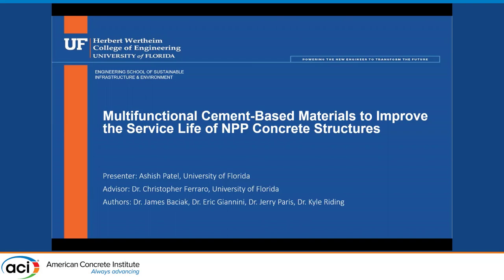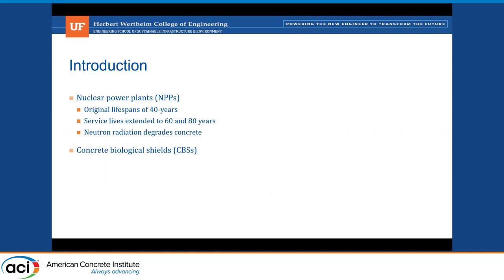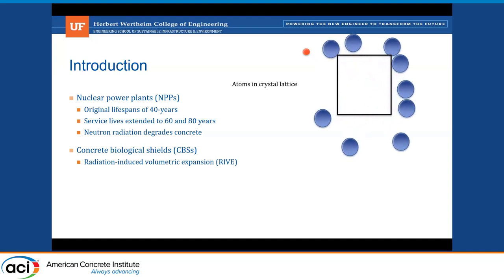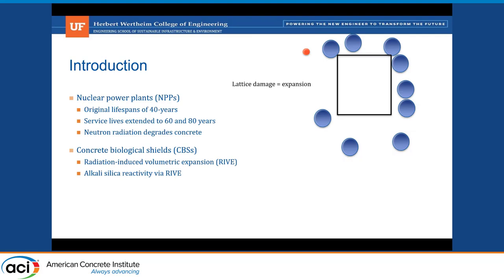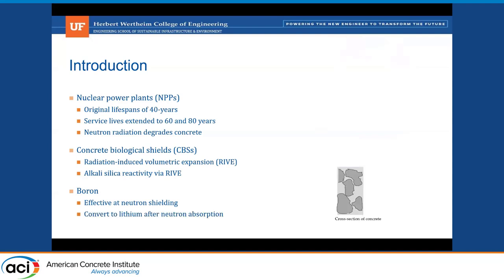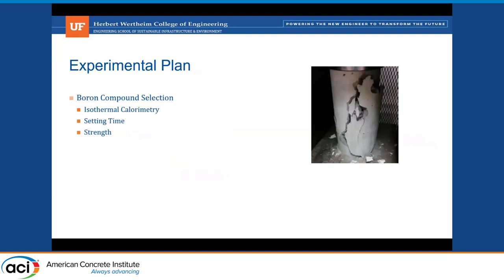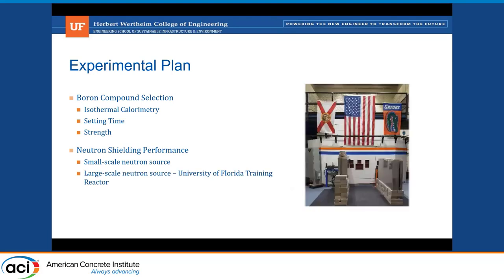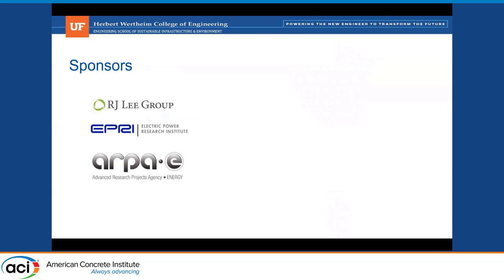Multifunctional Cement-Based Materials to Improve the Service Life of NPP Concrete Structures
Presented By: Ashish Patel, University of Florida
Nuclear power plants commonly utilize concrete biological shields to protect plant personnel from excessive radiation dose uptake. Concrete, however, degrades under long-term neutron radiation exposure in a process called radiation-induced volumetric expansion (RIVE). This results when high-energy, or fast, neutrons induce crystalline disorder in aggregate minerals, leading to aggregate swelling and subsequent cracking of the surrounding hardened concrete matrix. Neutron-induced amorphization in siliceous aggregates also increases the probability of radiation-induced ASR (R-ASR). As nuclear power plants operate beyond their initial design lives, novel strategies are needed to ensure that RIVE and R-ASR do not damage aging concrete biological shields. Boron is often added to cement systems to improve low-energy, or thermal, neutron shielding. Though, boron may mitigate R-ASR damage since boron transmutes to lithium under neutron exposure. This study investigates the use of finely dispersed boron to reduce the risk of RIVE and R-ASR in operational and new cement-based biological shields. First, boron-to-lithium transmutation under neutron irradiation was verified. Second, boron compounds were down-selected based on calorimetry and time of set experiments. Then, the neutron attenuation efficiency of thin mortars dosed with varying quantities of boron was evaluated using a 239PuBe neutron source and a 3He neutron detector. Boron was found to improve both thermal and fast neutron shielding when hydrogen content is boosted by the addition of plastic polymers, with minimal impact on setting time. Further testing will involve verifying lithium production in irradiated cement systems with boron and large-scale attenuation testing using the University of Florida Training Reactor.